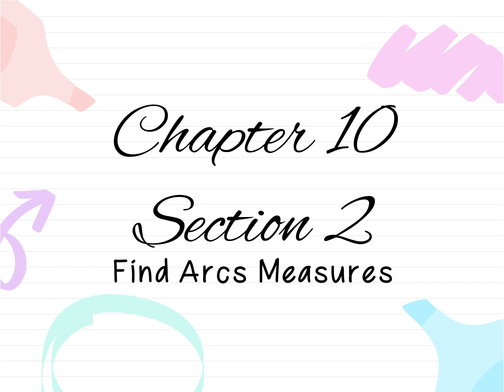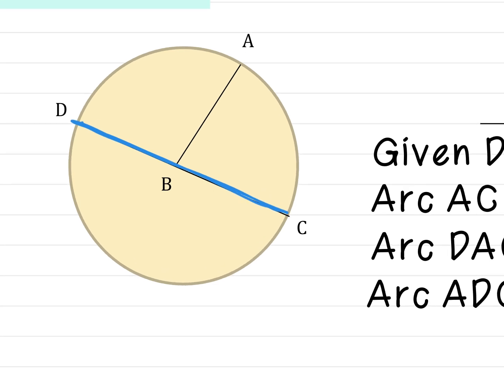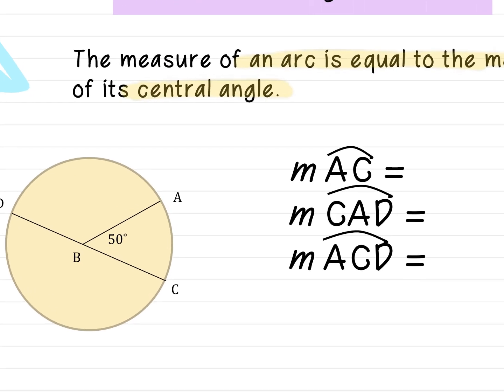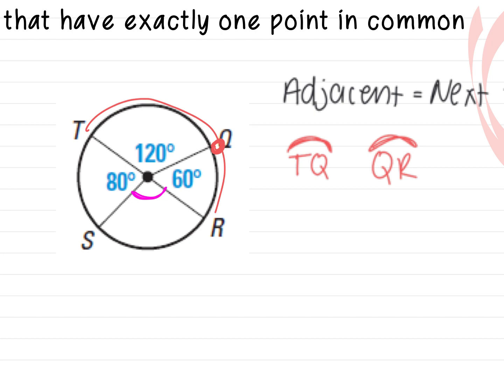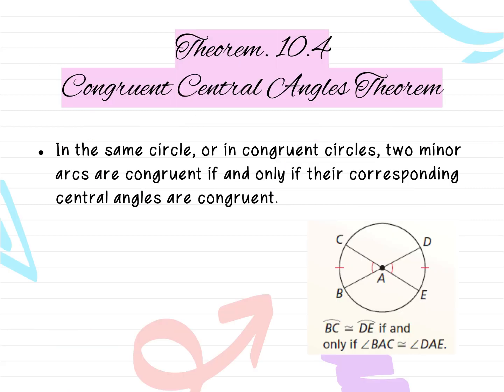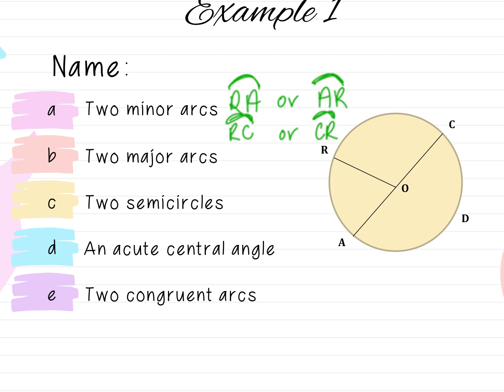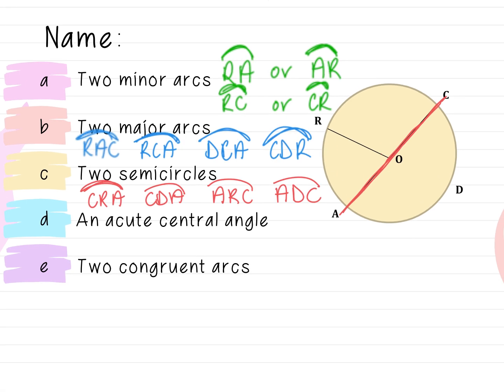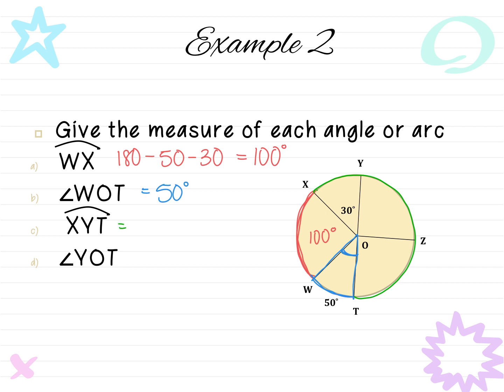Chung - Chapter 10 Lesson 2